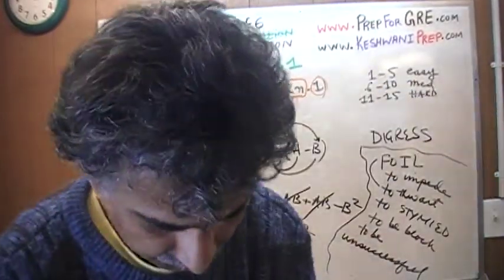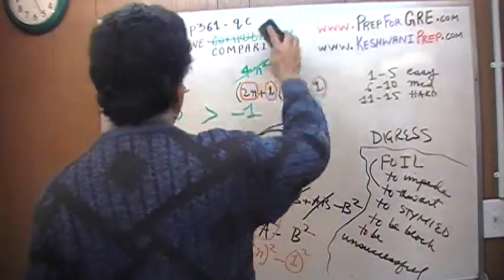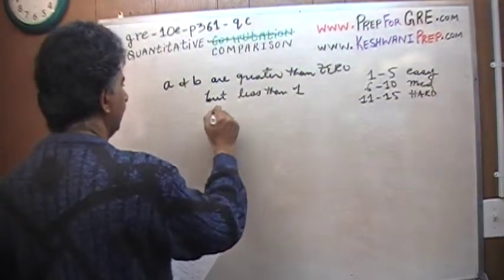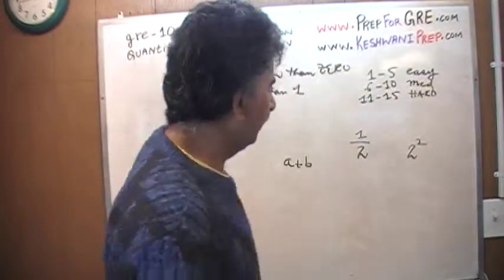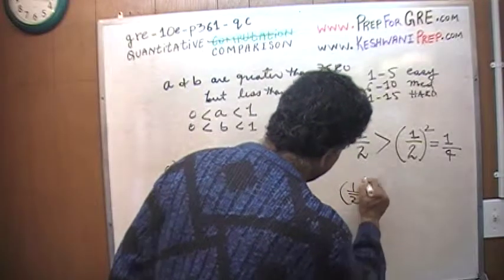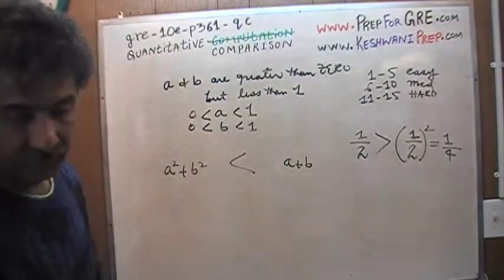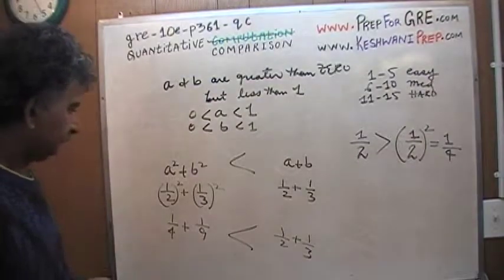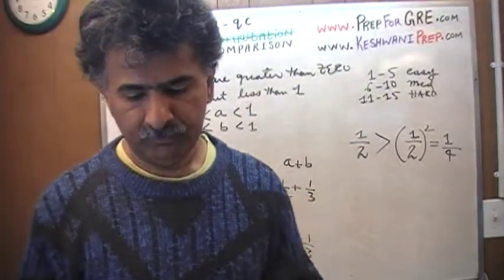GRE Math Day 148 p361 Quantitative Comparison - 10th Edition - KeshwaniPrep